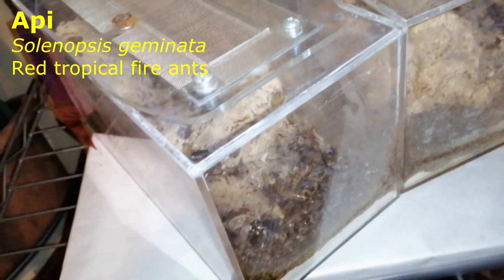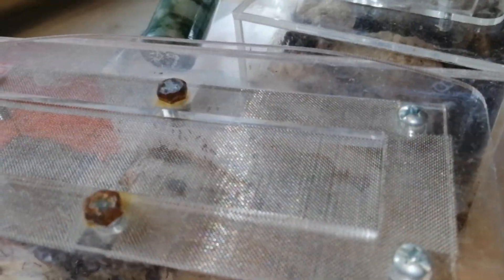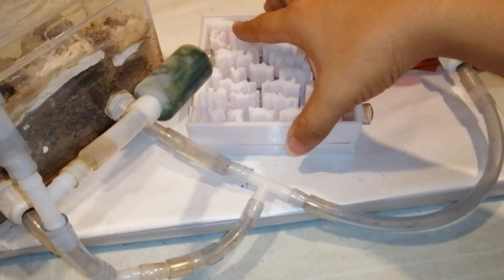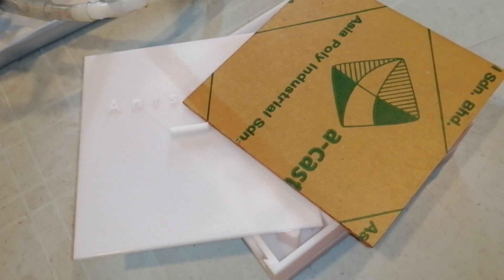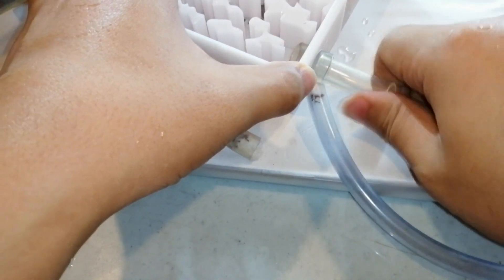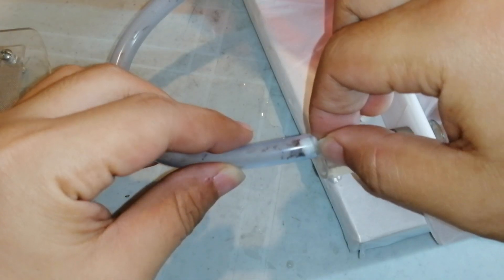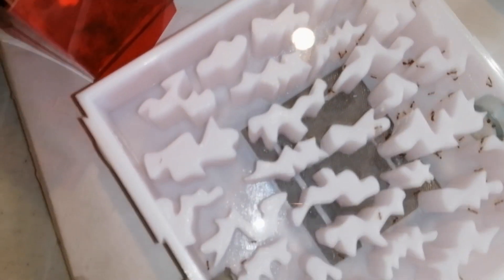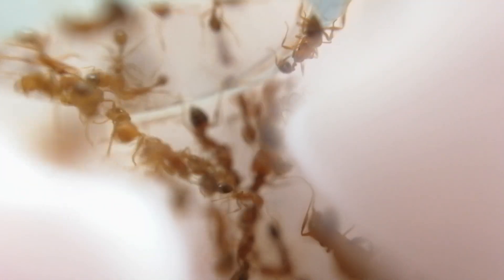Solenopsis geminata test for Pop-n-Slot Formicarium 2.0